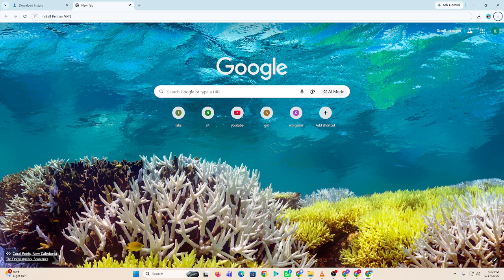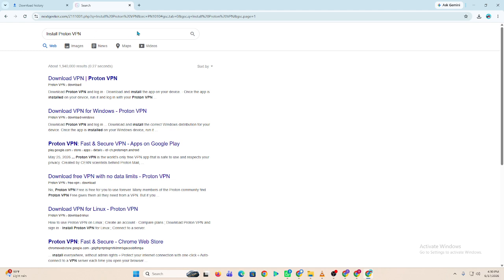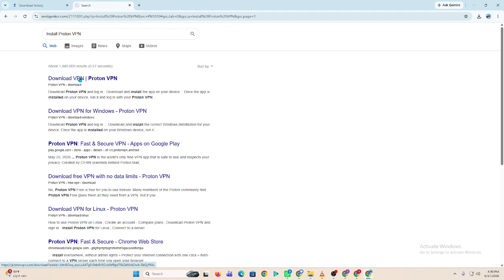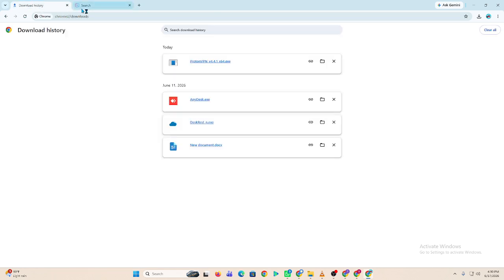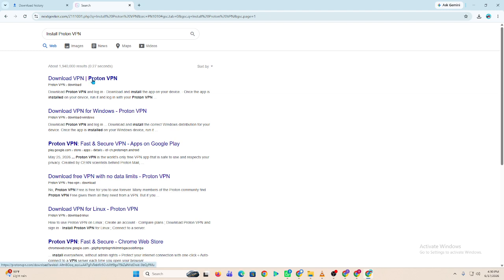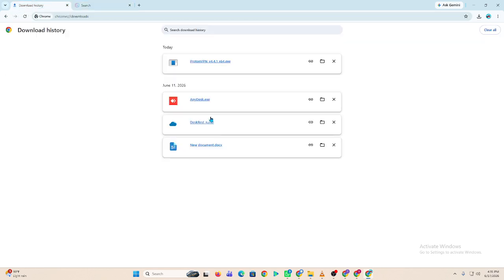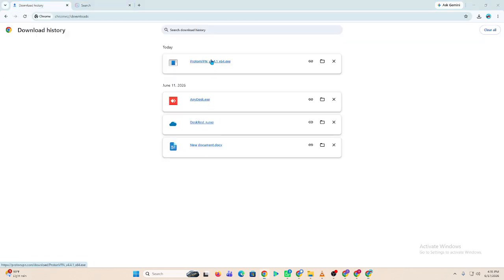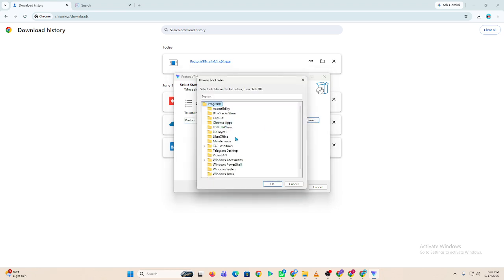How to Install Proton VPN Full Guide 2026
Learn how to install Proton VPN with this complete 2026 step-by-step guide. In this tutorial, you will discover how to download, install, and set up Proton VPN on Windows, macOS, Linux, Android, iPhone, and other supported devices. Learn how to create or sign in to your Proton account, download the correct application version, and complete the installation process securely.

We will also cover initial setup, connecting to VPN servers, choosing locations, enabling security features, configuring startup preferences, and troubleshooting common installation problems. You’ll learn how to protect your internet traffic with encrypted connections and improve your online privacy from the moment you install the app.

Whether you are using Proton VPN for secure browsing, public Wi-Fi protection, streaming, remote work, gaming, or general privacy, this guide will help you successfully install Proton VPN and start using its security features quickly and safely.